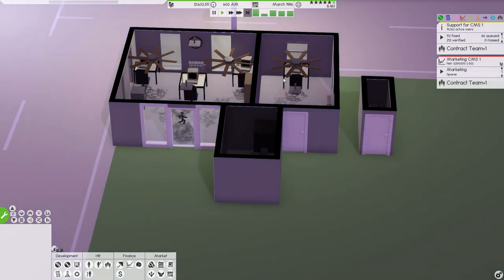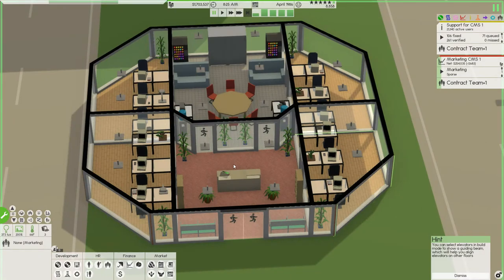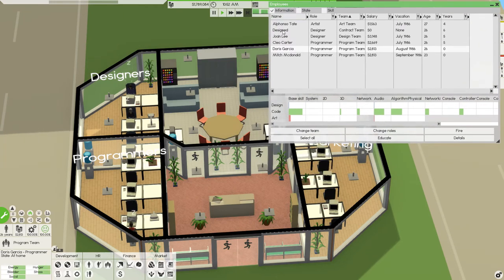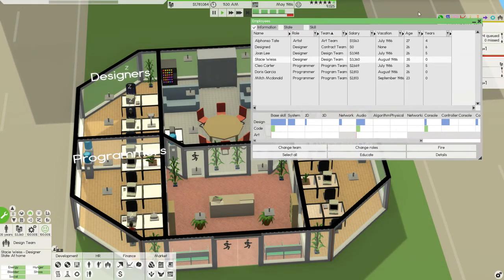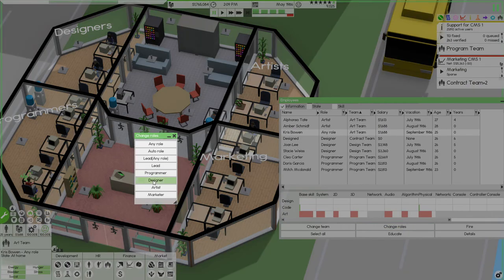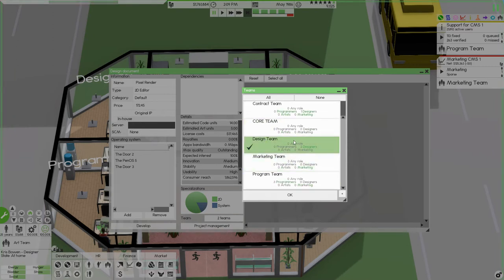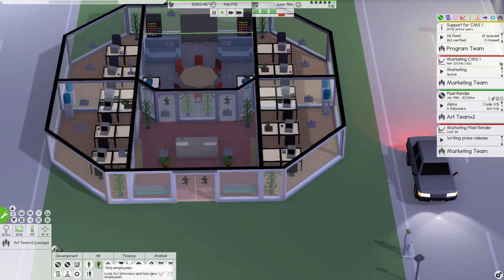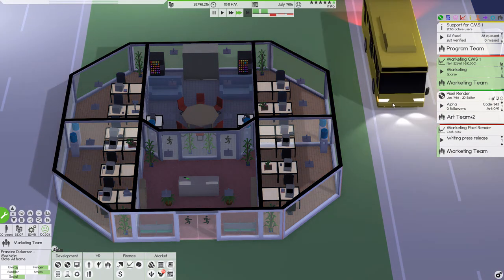GOT THE NEW OFFICE!!! | SOFTWARE INC EPISODE 3 LETS PLAY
Episode 3 of Software Inc. We finally got our new office building up and running.   This however will most likely be the last episode in this alpha 9 series so we can start right up on Alpha 10 series following this episode.